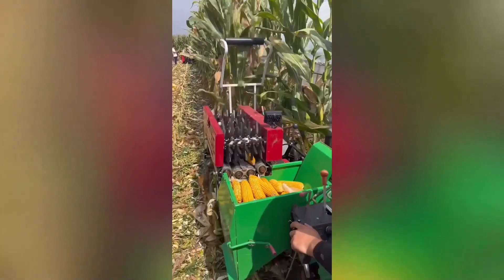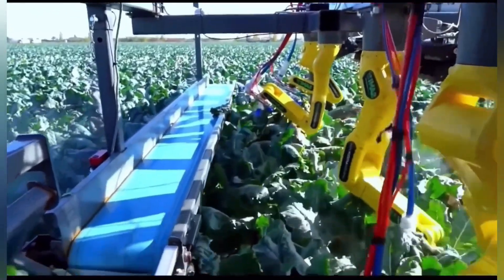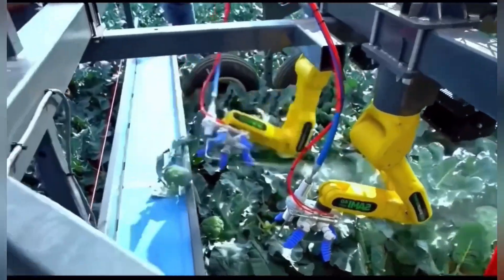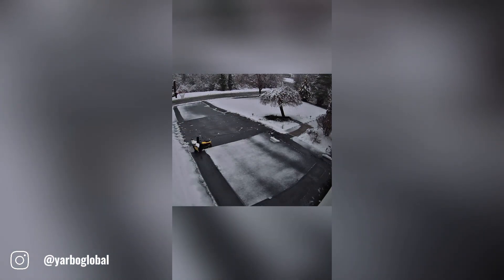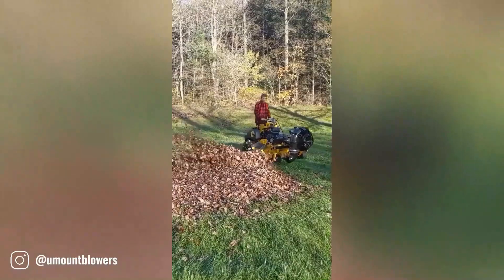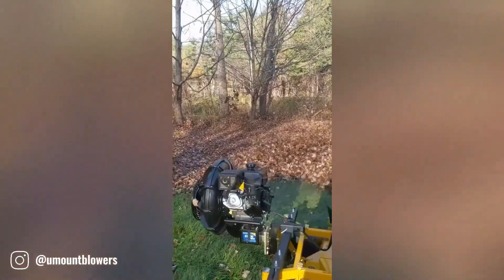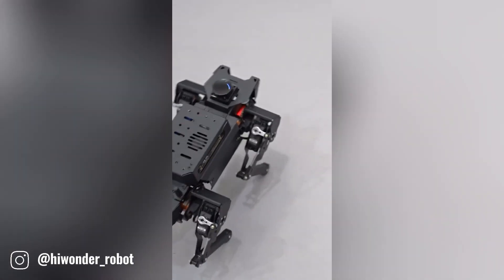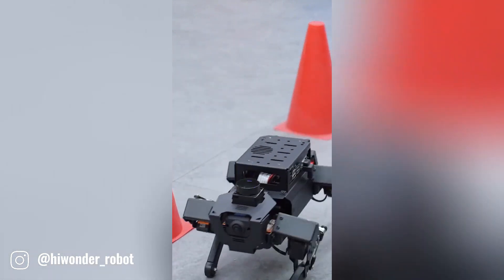AMAZING INVENTIONS THAT ARE MIND BLOWING